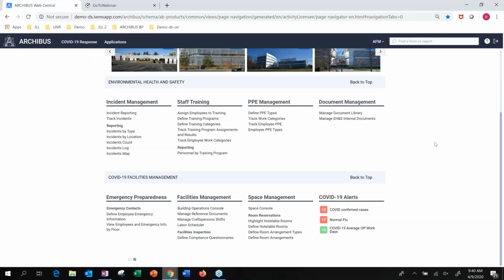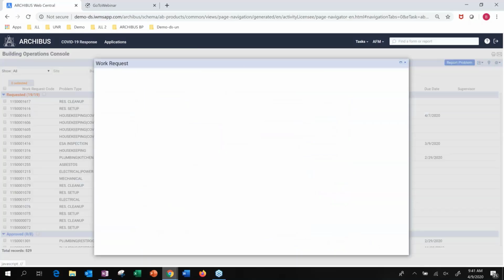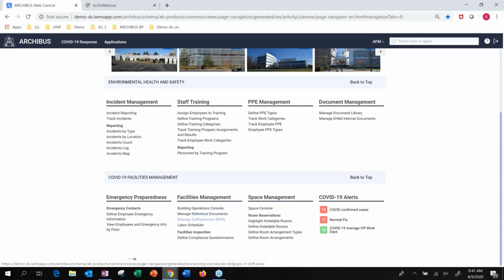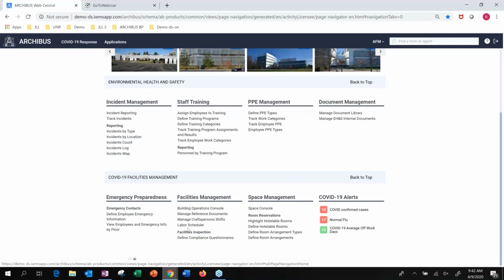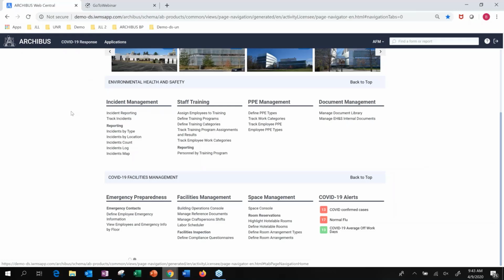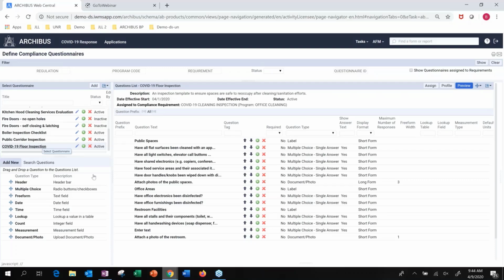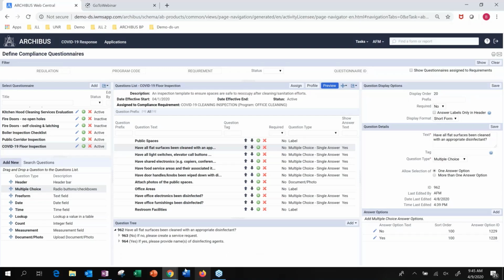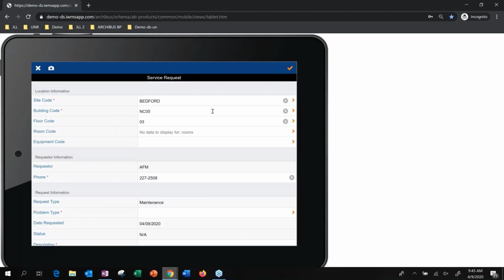Archibus Facilities Management for COVID-19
Manage your facilities during the pandemic.